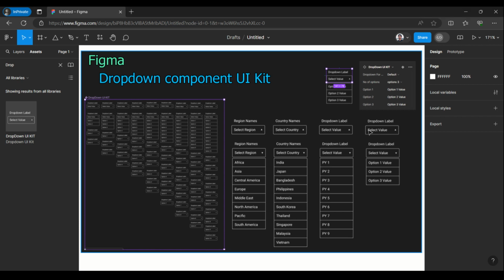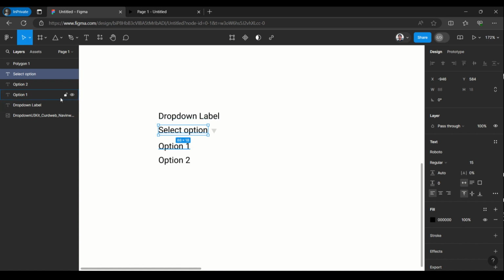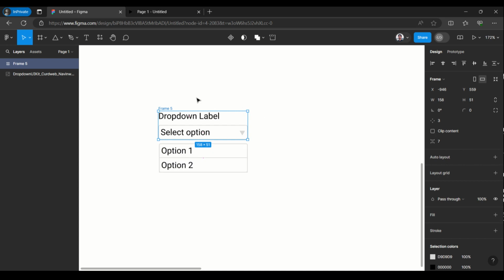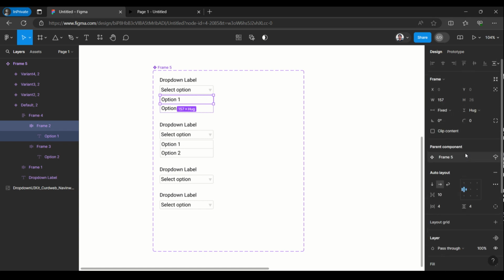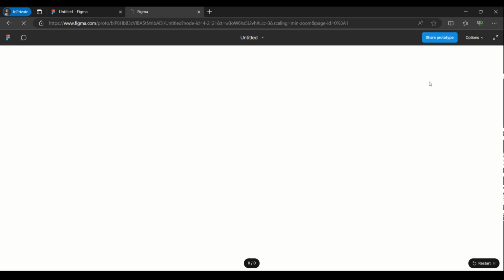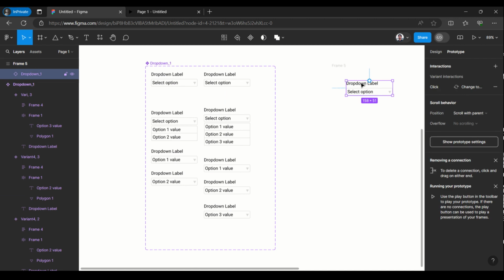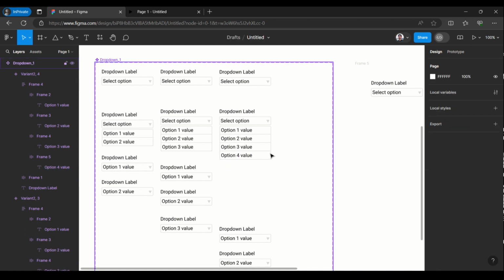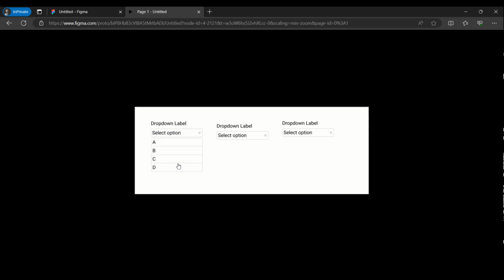Figma Dropdown UI Kit | Interactive dropdown component using component Text, Variant property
Interactive dropdown menu
Dropdown UI Kit
Easy to use - from right panel (properties panel) change number of options 2-10
Enter desired options value
for view the entered values check & uncheck clip content
while publishing file check the clip content

In this video:
how to create component in figma
how to create component variant
how to use component property like Variant and text.
how to use auto layout
how to use frame selection
use of frame selection in figma
interactions
how to create interactive component
how to create dropdown component.